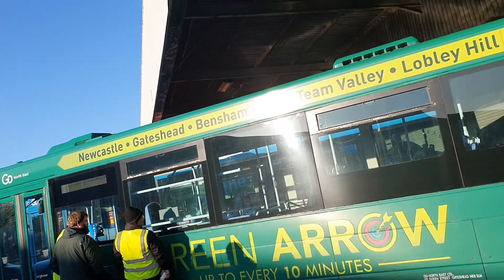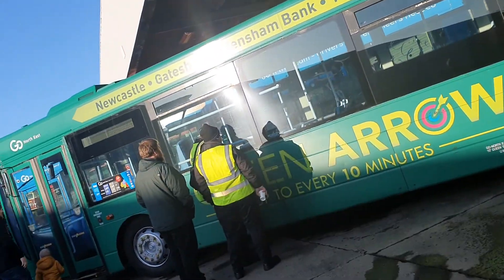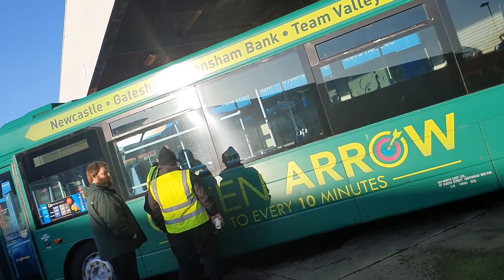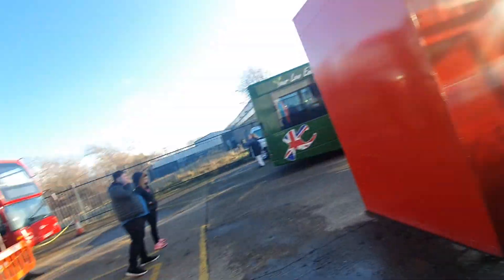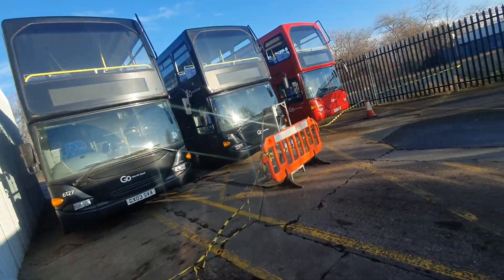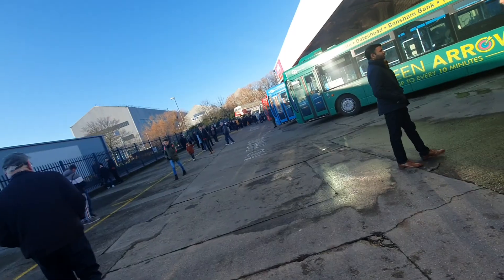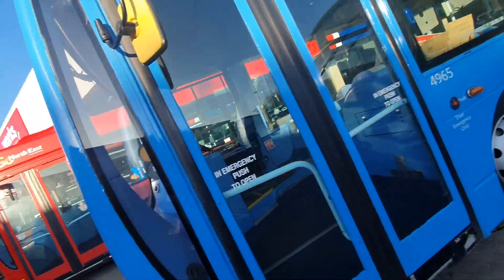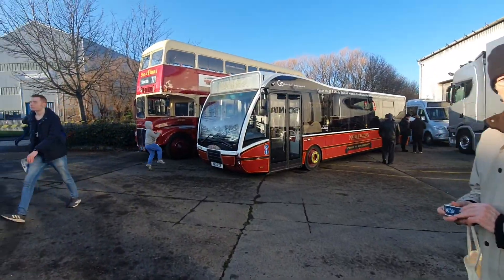event part 1